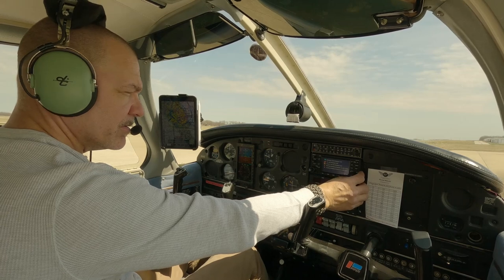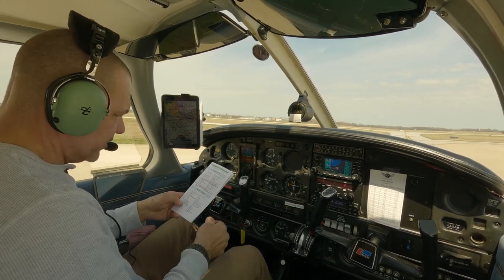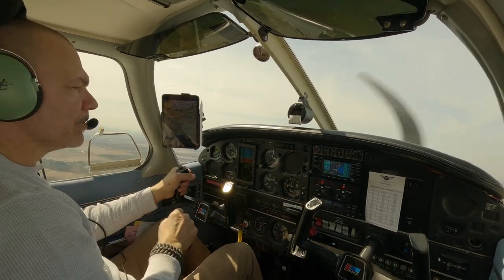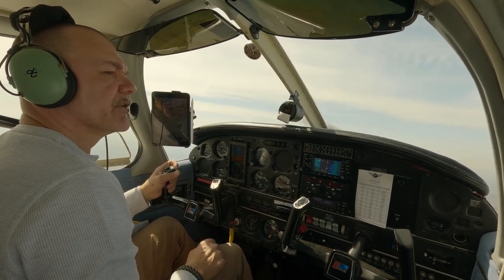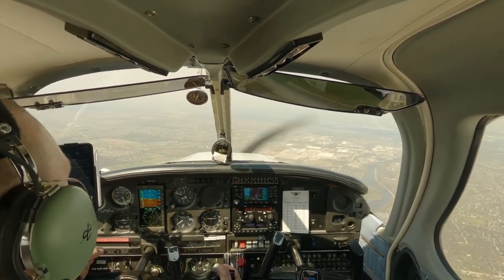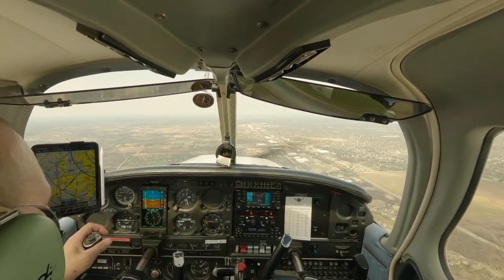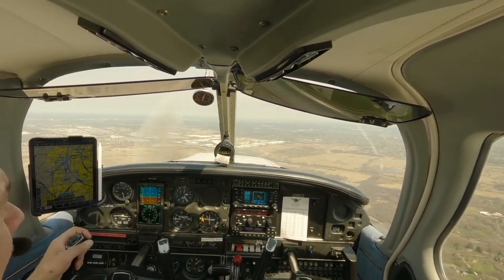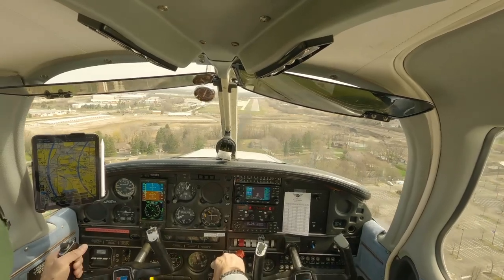Private flight to Schaumburg IL for lunch at Pilot Pete's. (KVPZ - 06C)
Private flight... Hope you all enjoy this video. Grab my free private pilot course
Follow along and be sure to like.

Pilot Institute / Start your online training today!

Amazon Products:

 iPad mini 6 256 GB

GoPro HERO 11 Kit

David Clark H10-13.4 Aviation Headset

**These videos are edited for the sake of time and should
    not be used for instructional purposes.**
    Please contact your local CFI for flight instruction.